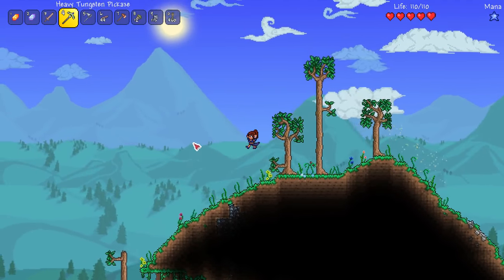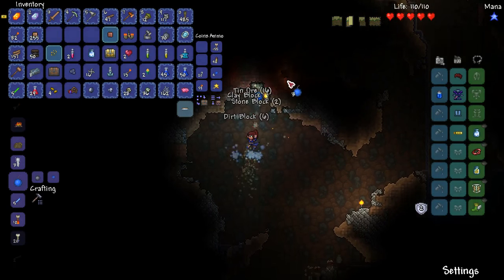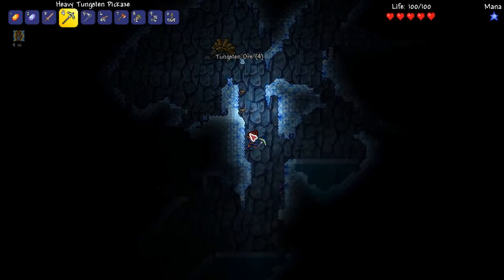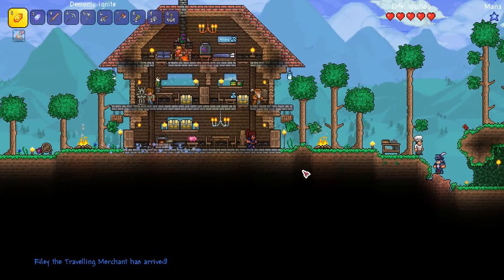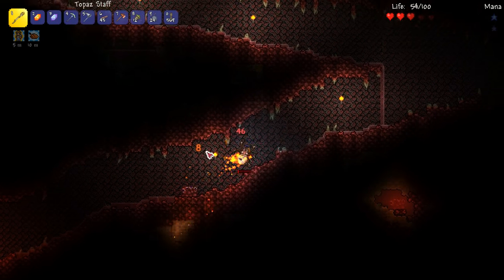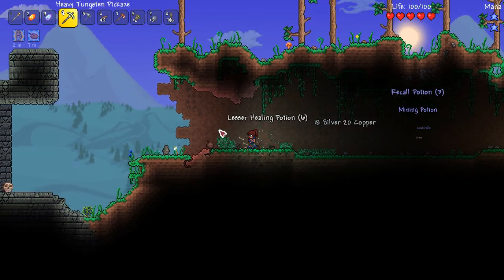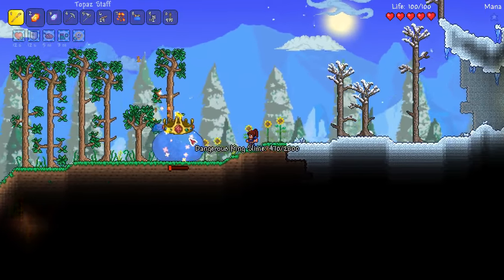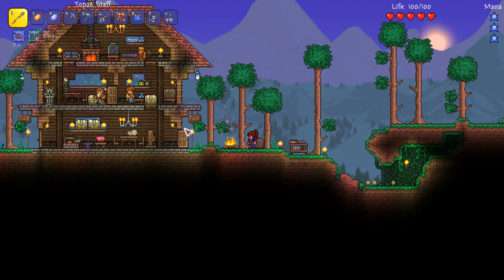Terraria 1.3.4 Expert Modded Mage Let's Play Part 3 | Raven vs King Slime!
Terraria 1.3.4 Expert Modded Mage let's play! Join Raven as we discover the mysterious history of this evil character’s past! This series is full of extra Terraria expert mage challenges and YOU can have a say in what happens next in the story! Come join the fun!

HappyCrew Daily Viewer Challenge Question: Where should Raven build the Guardian Gallery: at the Dungeon entrance or the nearby island? (voting card in video too!)

🍪 Thumbnail by: @Matt_Zer0_YT
🍪 Cookie intro & outro by: Axius

"Battle Against a True Hero"
Toby Fox